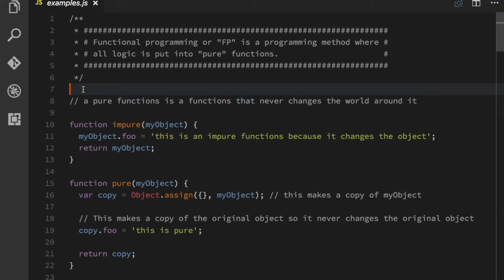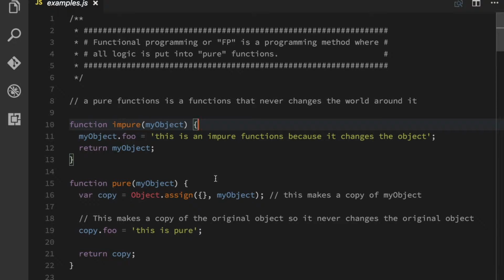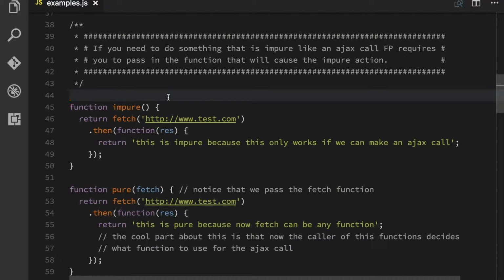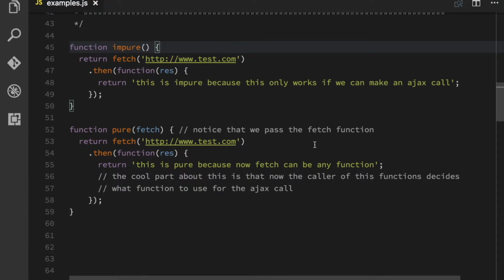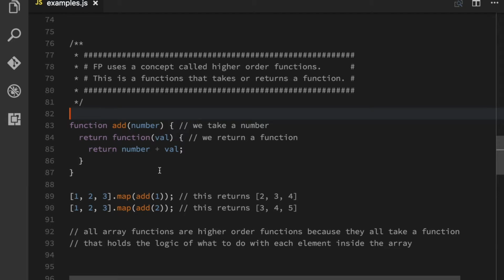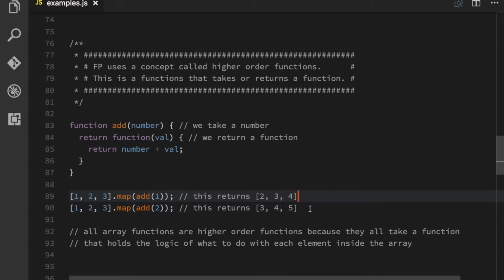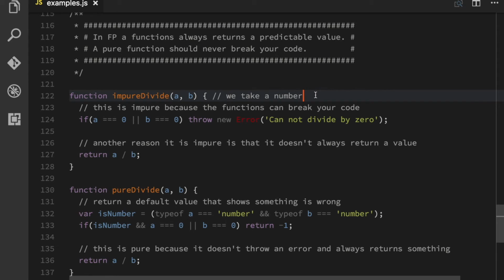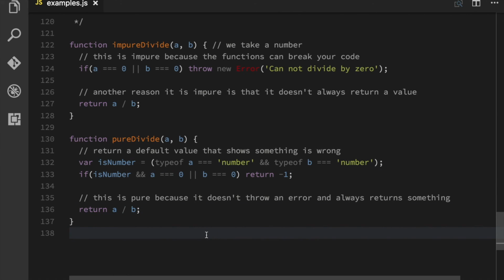Javascript tutorial for beginners - Functional programming